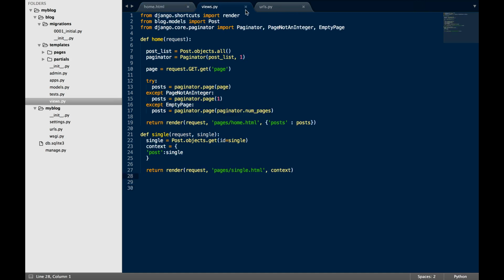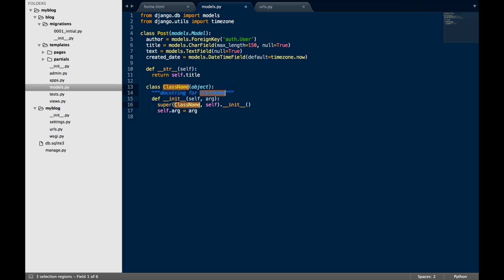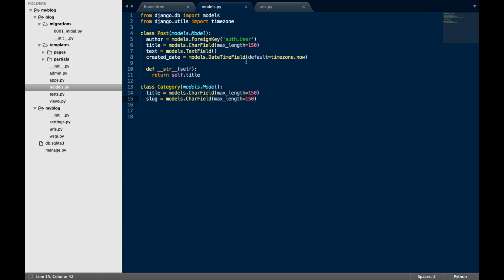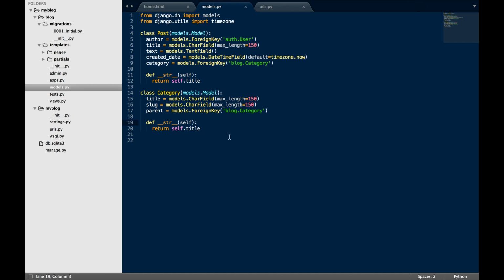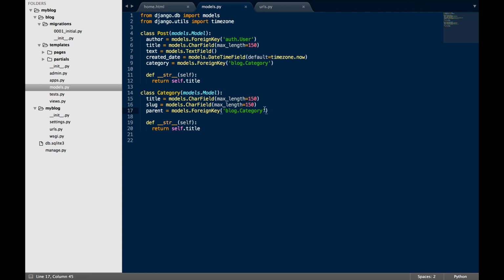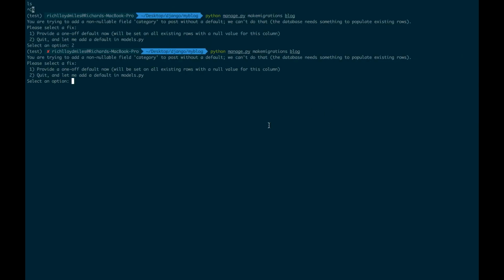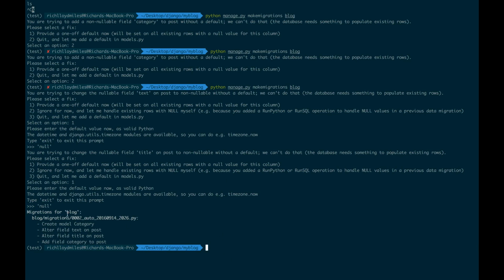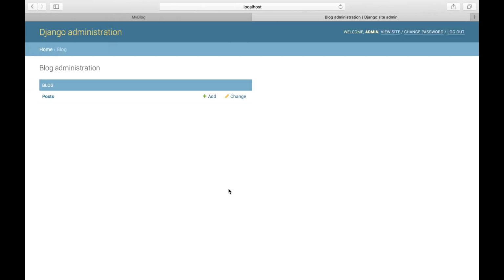Django for WordPress Developers (024 creating a blog category)